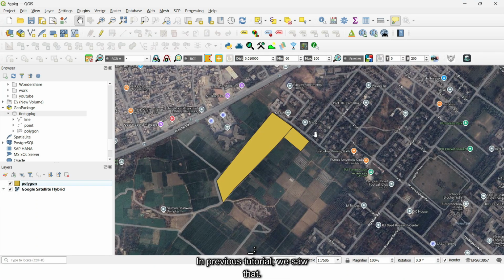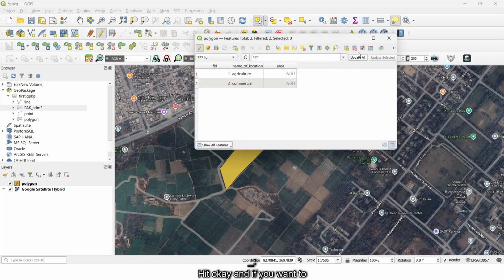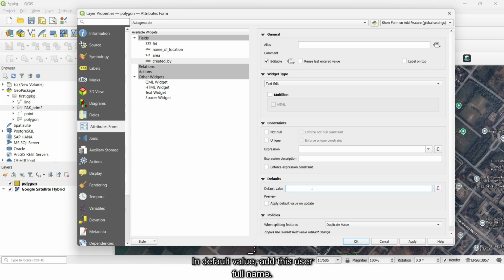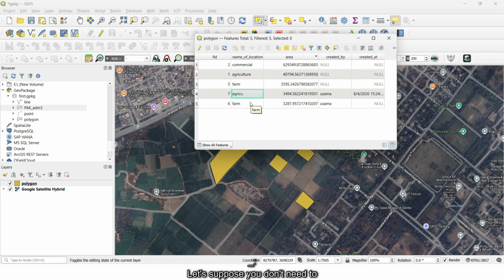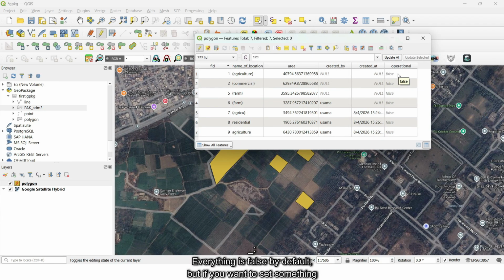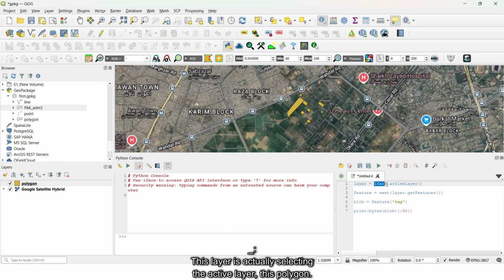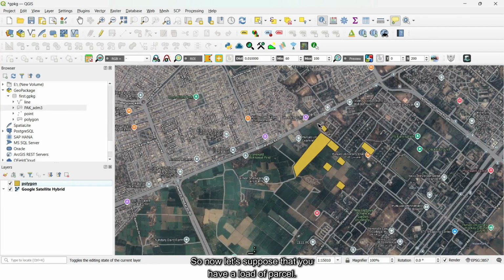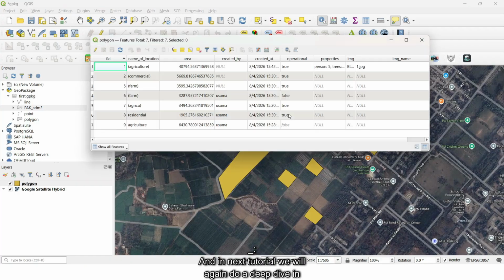Field Data types in QGIS GeoPackage | Which Type Should You Use?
Choosing the correct field data type is one of the most important steps when creating a professional GeoPackage in QGIS. In this tutorial, you'll learn how every field type works, when to use it, and how to design a clean, efficient, and future-proof GIS database. Whether you're creating a land record database, utility network, survey form, environmental inventory, or any other GIS project, understanding QGIS GeoPackage field data types will help you avoid common mistakes and build better datasets.

In this complete QGIS GeoPackage tutorial, I explain every field data type available in QGIS, including Integer, Integer64, Decimal (Real), Text, Date, Time, DateTime, Boolean, UUID, and BLOB. You'll also learn the advantages and limitations of each field type, along with practical examples that show which data type should be used for IDs, names, measurements, dates, coordinates, and other GIS attributes. By the end of the video, you'll know exactly which field type to choose for every situation.

This video is part of my complete GeoPackage in QGIS Masterclass, where you'll learn GeoPackage from beginner to professional level. In the upcoming videos, we'll cover default values, constraints, expression-based validation, professional attribute forms, widgets, photo attachments, SQL, spatial indexes, relationships, audit triggers, and advanced GeoPackage workflows used by GIS professionals.

If you're learning QGIS, GIS, Remote Sensing, PostGIS, or Spatial Databases, this series will help you build real-world GIS projects using best practices.